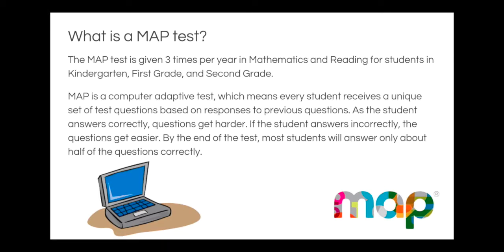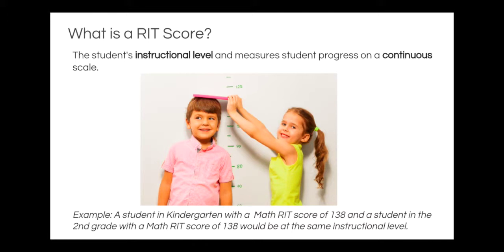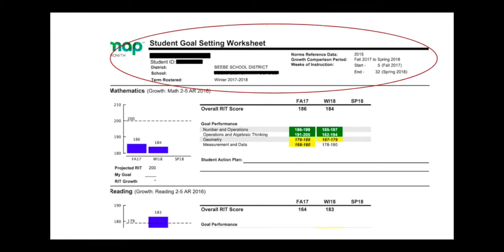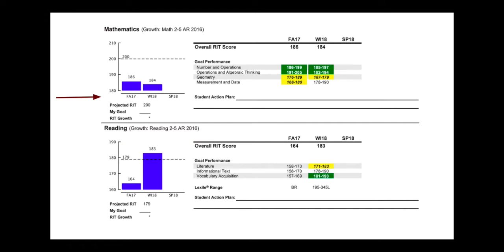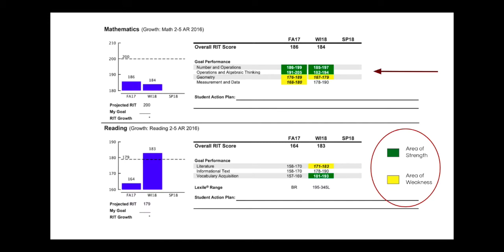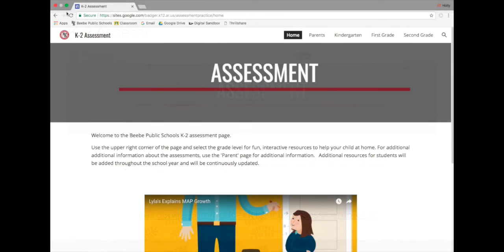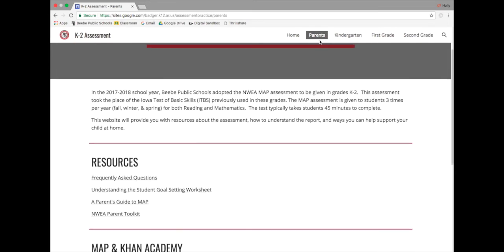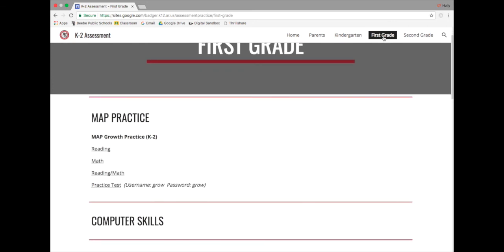MAP Growth Student Goal Setting Worksheet